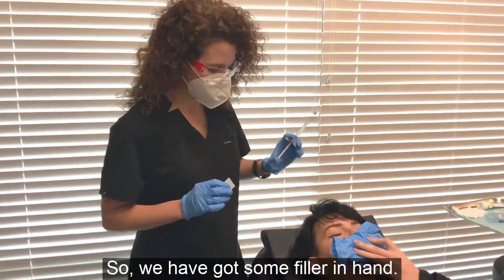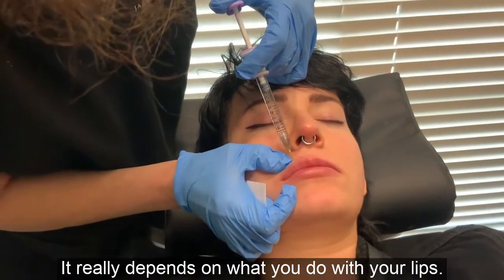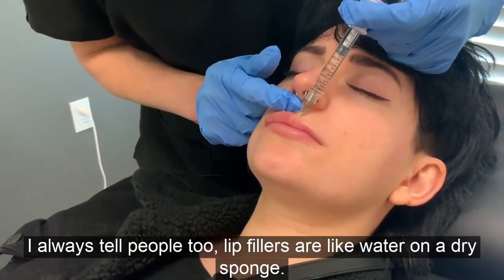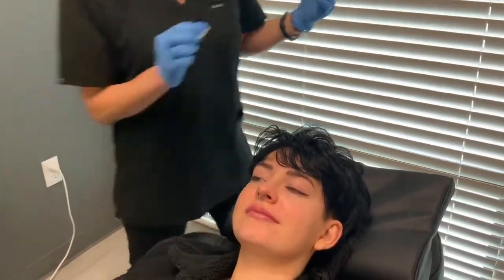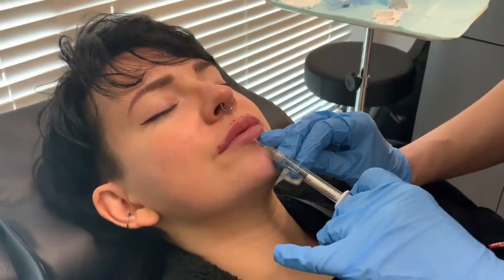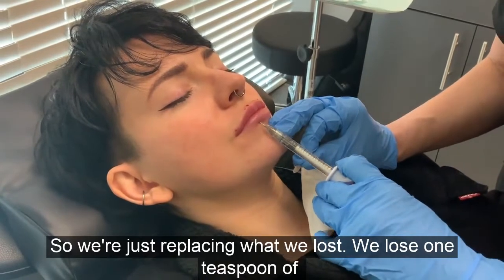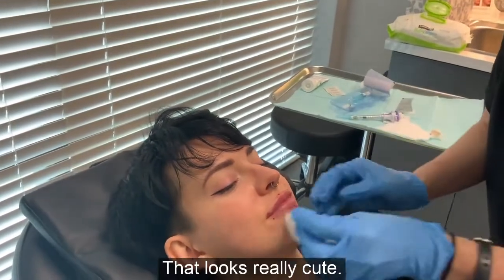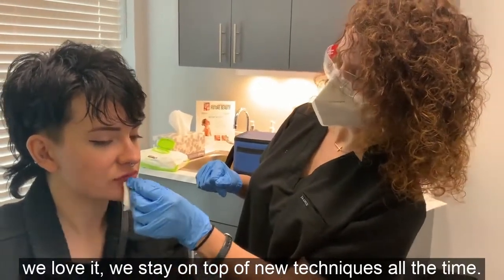Dr. T Shows You How to Get Pouty, Plump Lips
💋 Dr. Tsitsis shows you how she performs the Russian Lip technique, strategically placing vertical threads of filler to achieve just the right amount of desired lift and volume.

💋  Have questions? Call for a complimentary consultation.